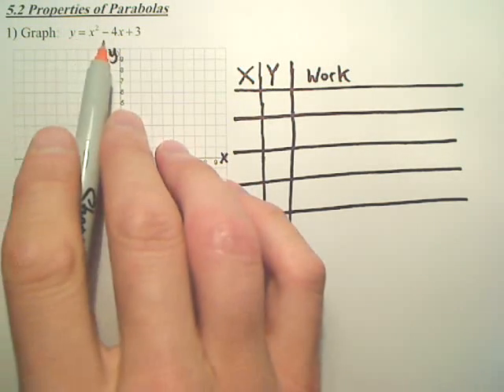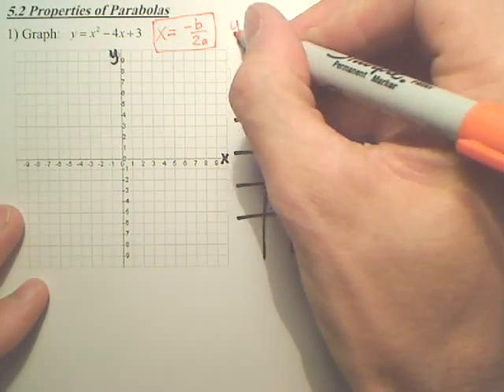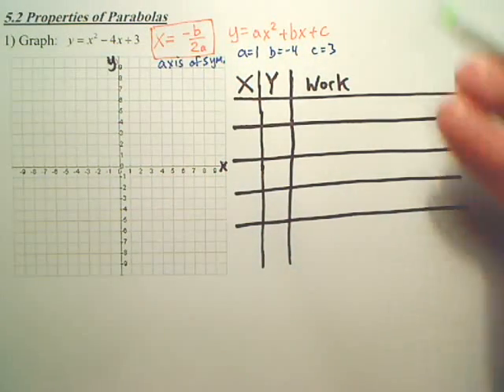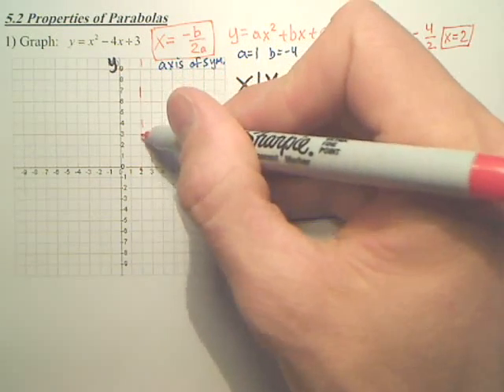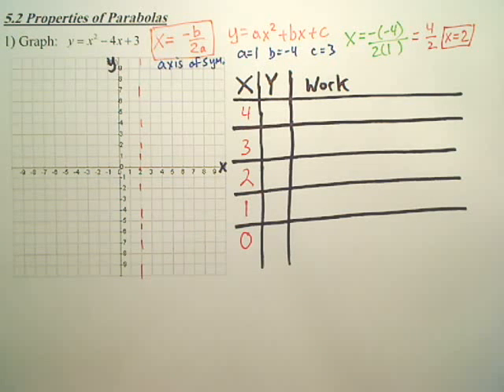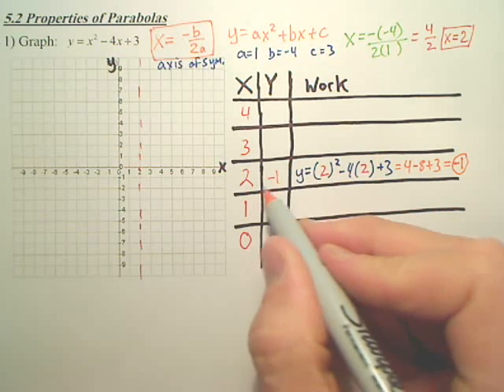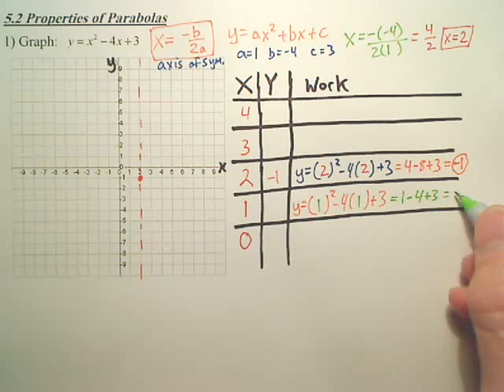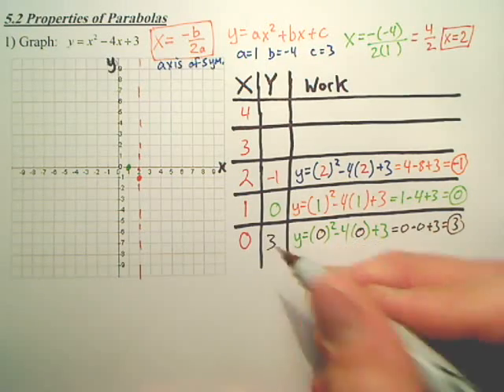5.2a Graphing Quadratics in Standard Form p1 - Algebra 2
Learn to graph parabolas in standard form.